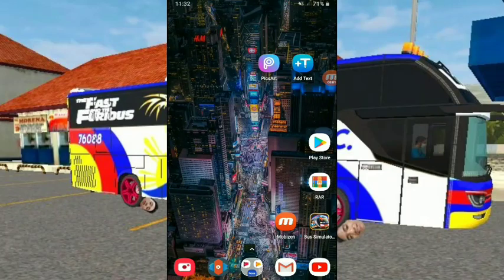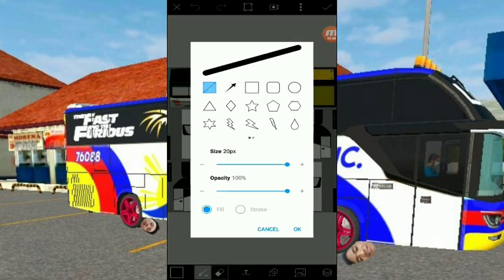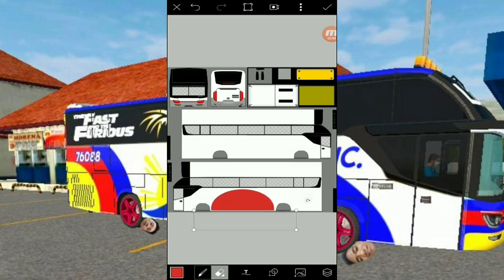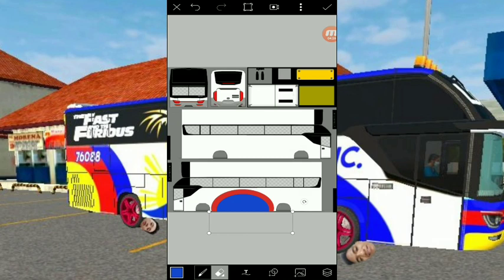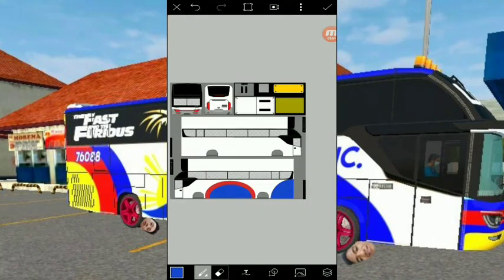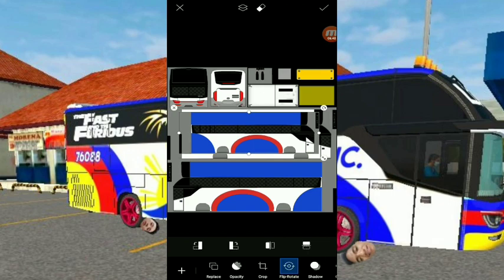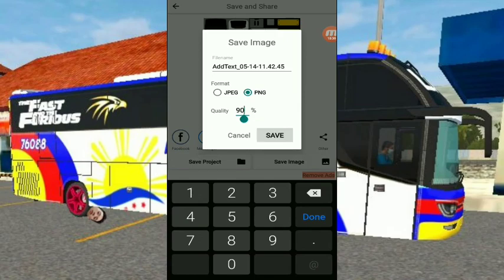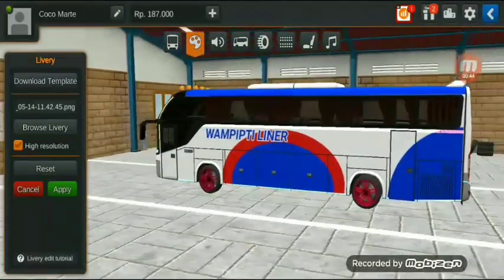BUSSID TUTORIAL ||On How To Make Skin Livery Using PICSART (TAGALOG)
1st download picsart and addtext apps on google playstore